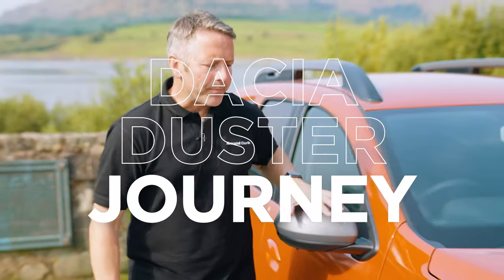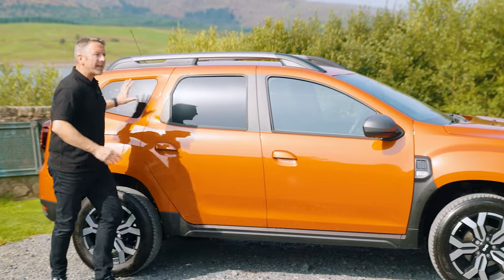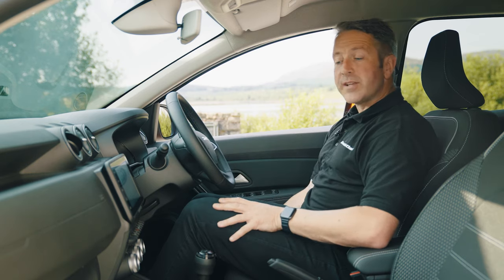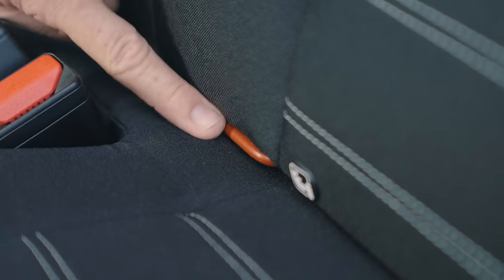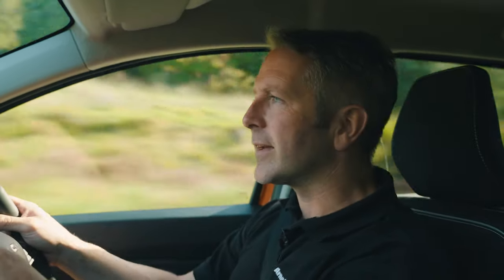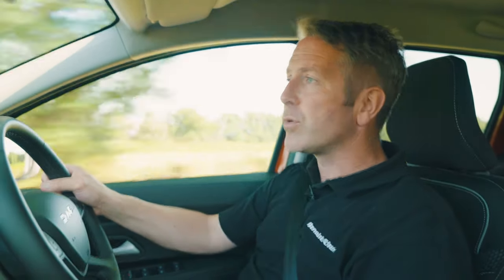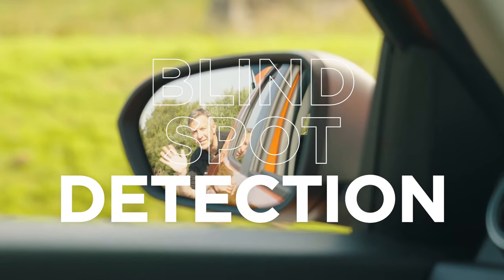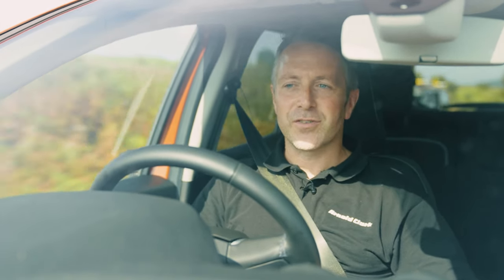Dacia Duster review - the best budget SUV? | Road Test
The Dacia Duster is a staple on British roads, and it’s not hard to see why with its top-of-the-line tech, a smooth and comfortable ride, and, thanks to Dacia’s ‘commitment to simplicity’ a price tag that is more than affordable.

With the new Duster, Dacia is aiming to consolidate its success by bringing more of what made them popular in the first place. With reliable driving and an iconic look, this ‘if it ain’t broke, don’t fix it’ approach seem to be a recipe for success.

However, does the new Duster do enough to distinguish itself in an ever-growing and challenging market? Find out with Duncan Vincent in this episode of Road Test.

🚗 Featured car: Dacia Duster

📹 Presenter: Duncan Vincent